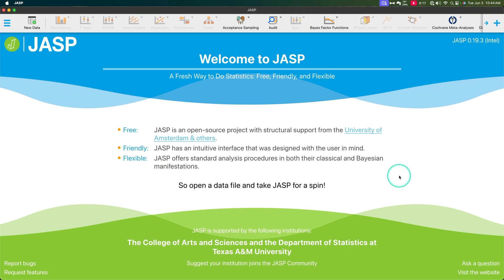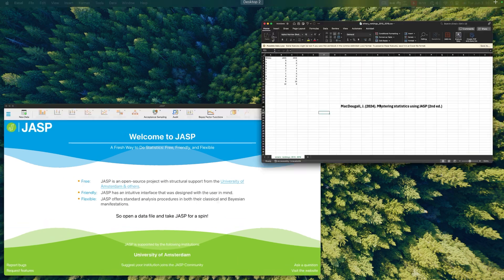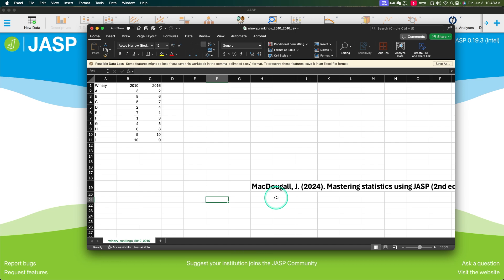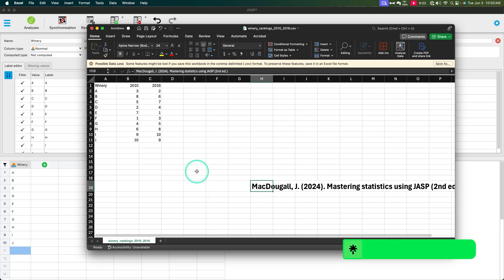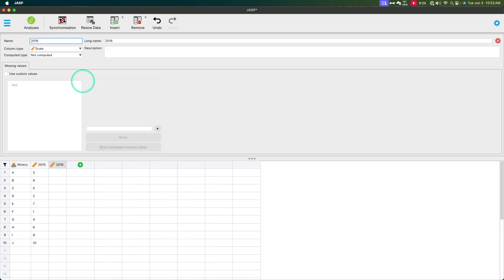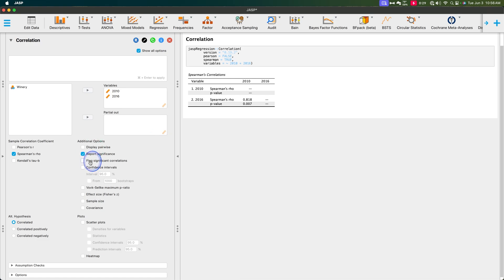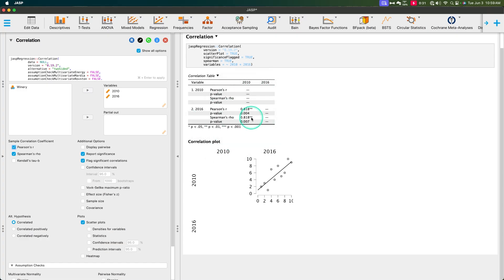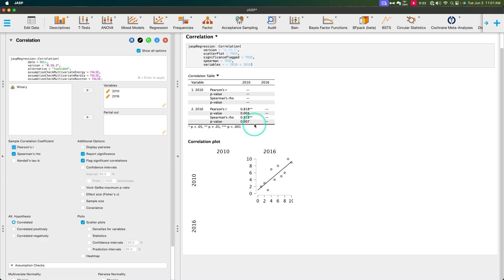JASP Tutorial: Spearman's Rho Correlation (Episode 64)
In this JASP video, I go through the steps required to perform a Spearman's rho Correlation.

Be sure to ask your questions, and drop your comments, suggestions, and feedback in the comment section!